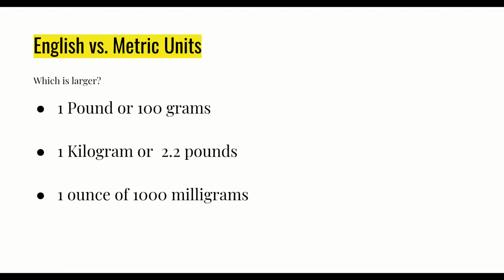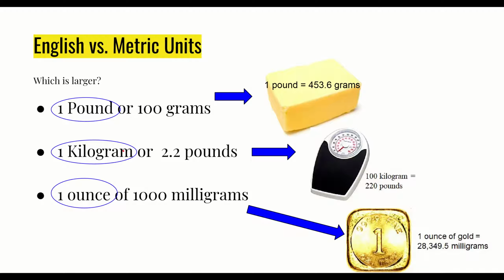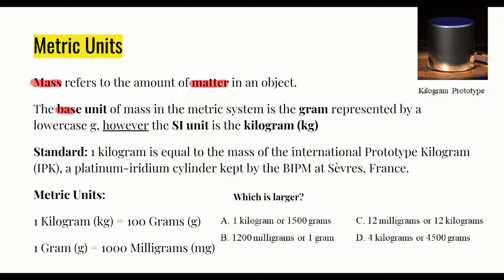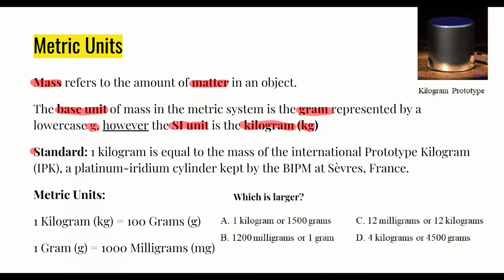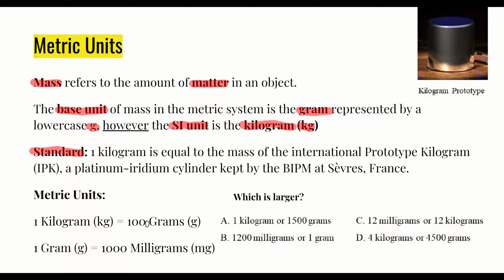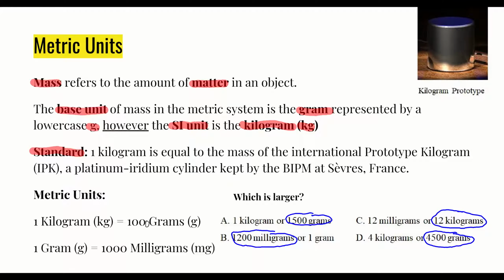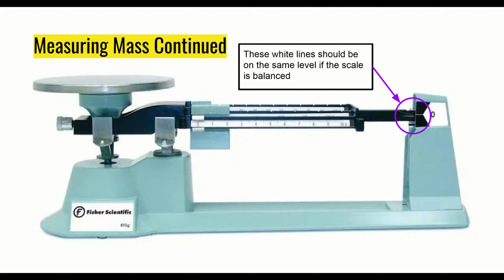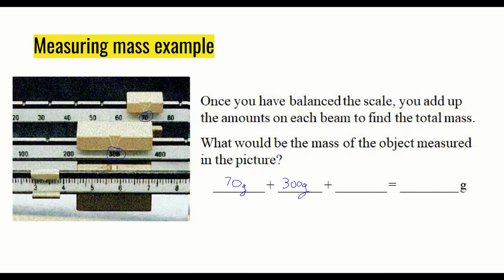Mass Notes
This video explains how to measure mass in the metric system along with other helpful information.